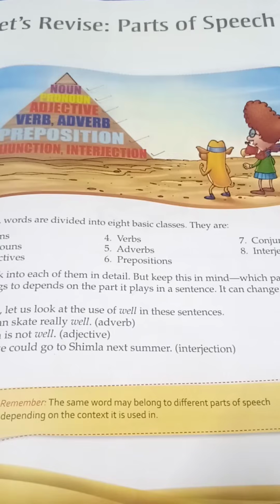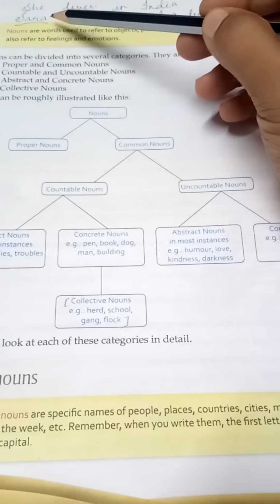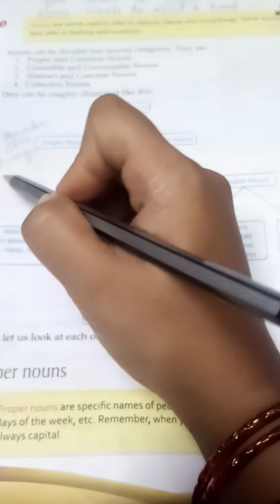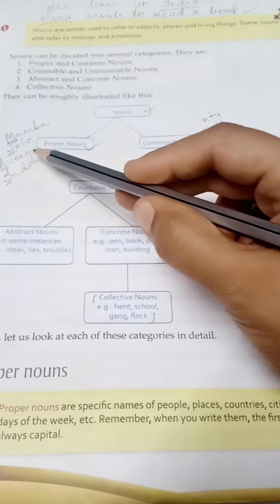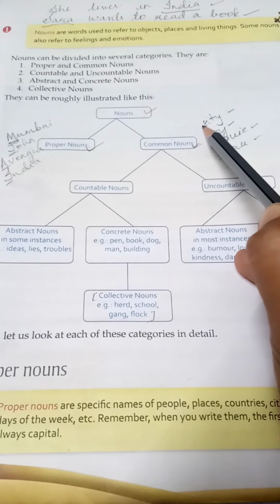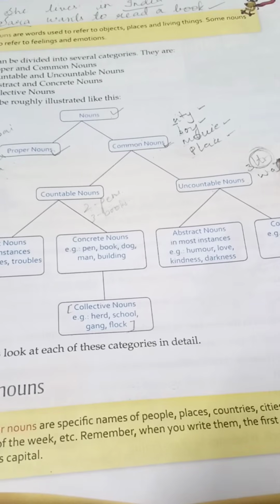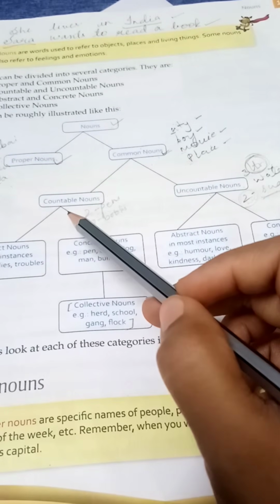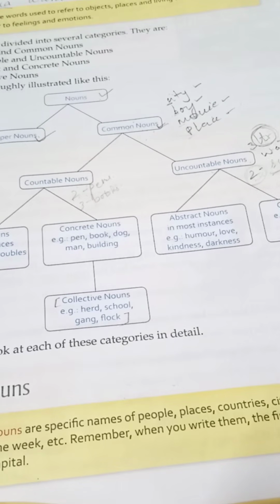ENGLISH GRAMMER,PARTS OF SPEECH,NOUNS, TYPES OF NOUNS,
Created by
EasyyLearning

english grammar for class 6th
english grammar for class 6th cbse